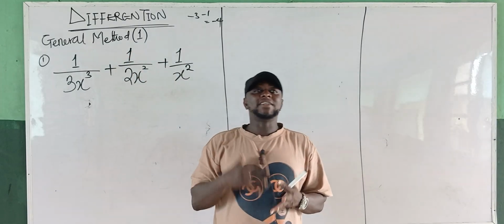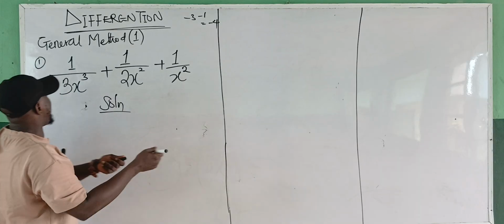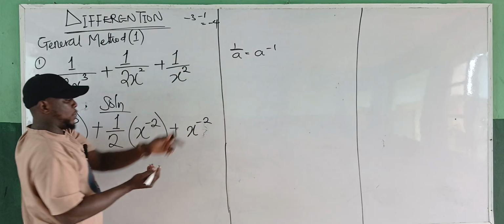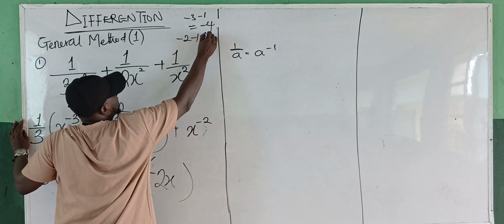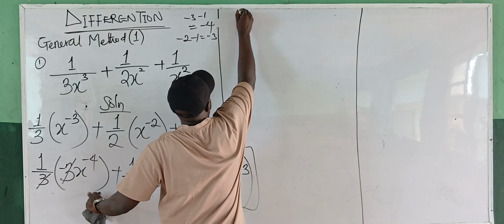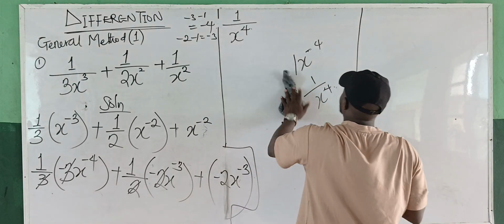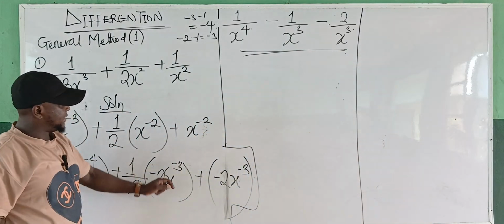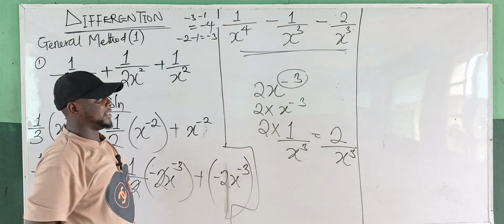DIFFERENTIATION USING GENERAL METHOD PT3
Here is another  Roadmap to navigate your way with solution in Differentiation in general method...